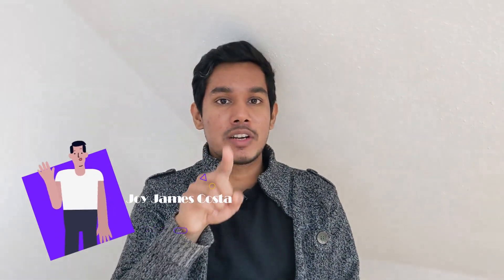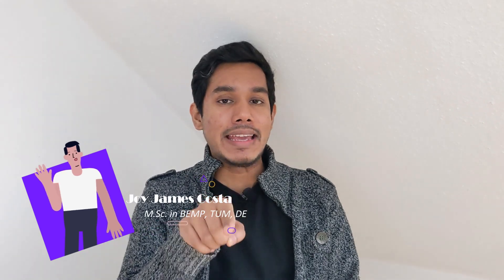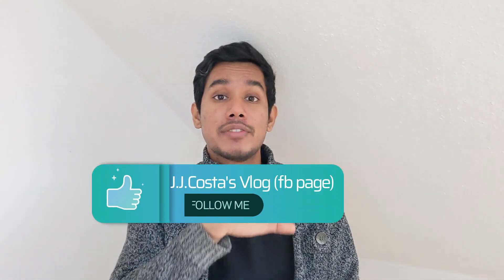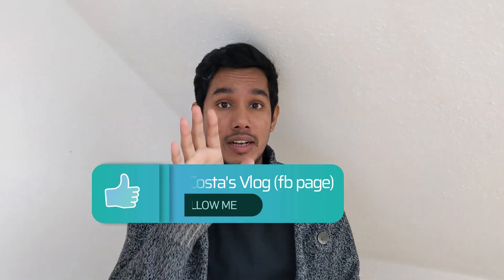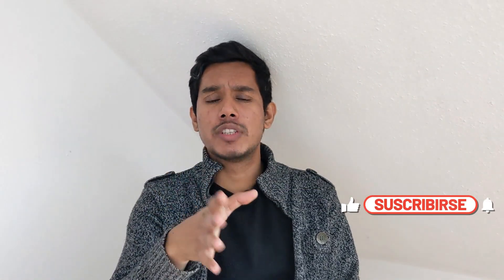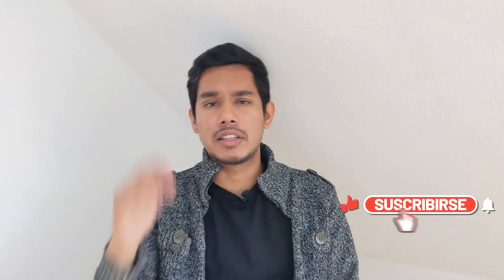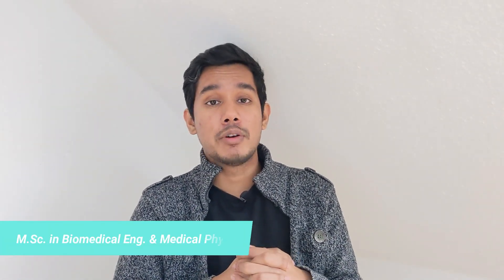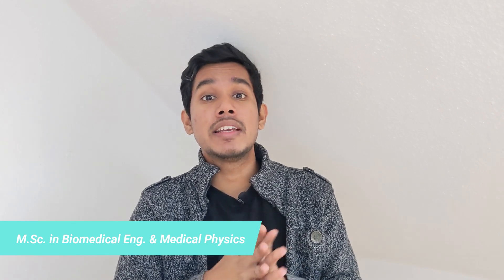আমি জার্মানিতে কি পড়াশুনা করছি? TUM এ আমি কি পড়ছি? বায়োমেডিকেল ইঞ্জিনিয়াররা কি পড়ে জার্মানিতে?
In this video, you will come to know about the study I did in Germany. As a Biomedical Engineer, what I study could be an important issue for you to choose Germany as your destination.

Best Regards!